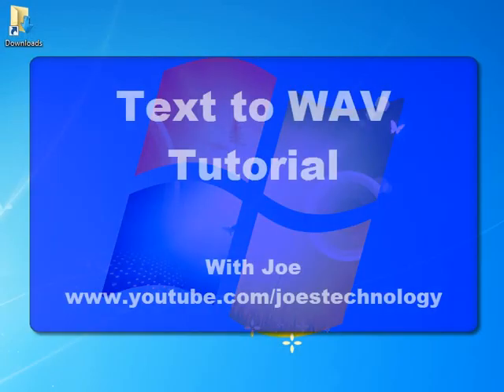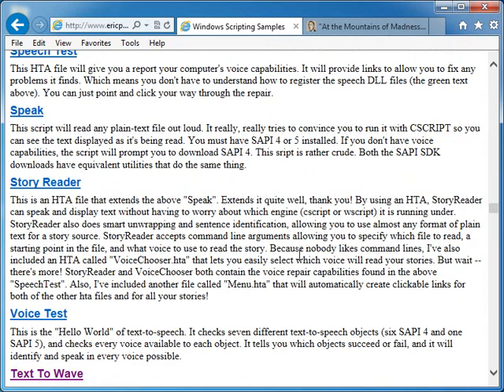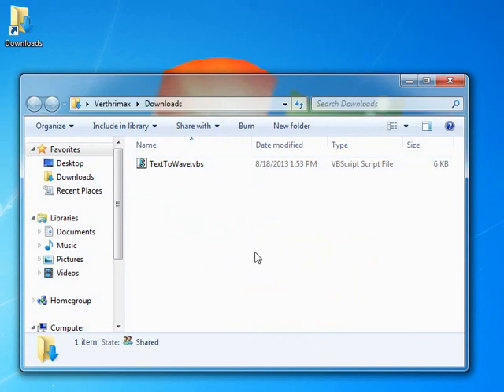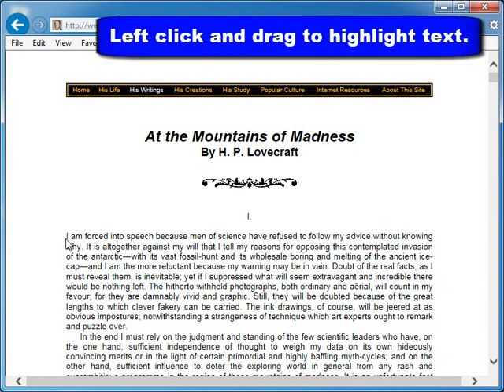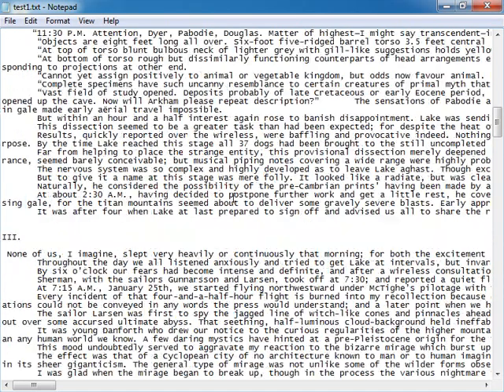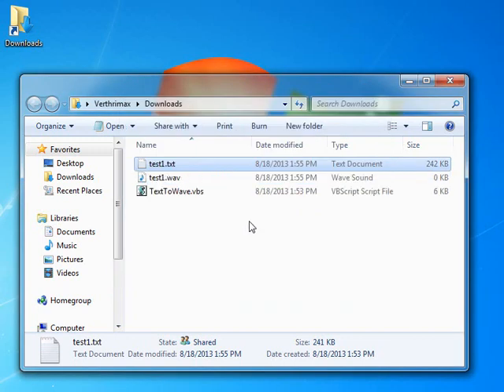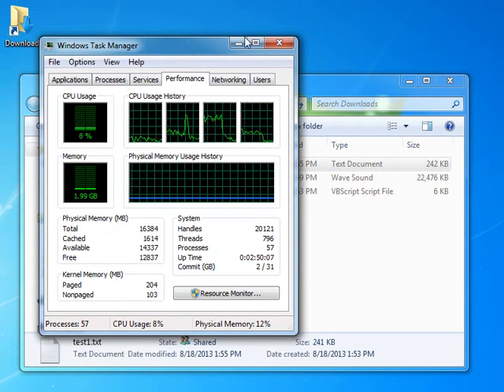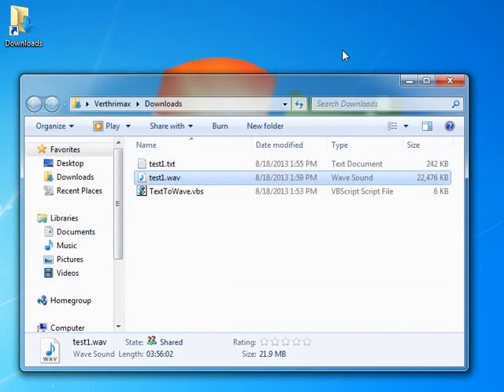VBScript How To: Text to WAV, how to make your own audio books!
Any text file can be made into a WAV file with a little help from SAPI which is included with all versions of Microsoft Windows. Here's how you can use a small and free VBScript to turn text files into spoken WAV files. I like to make my own audio books this way.